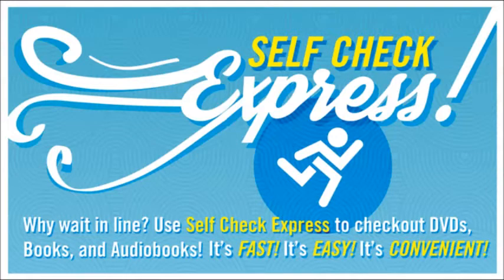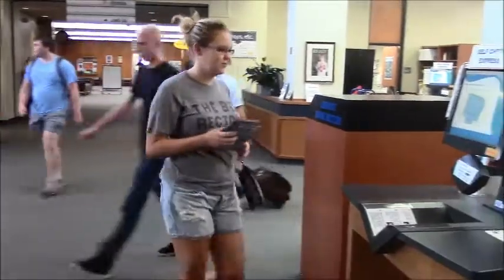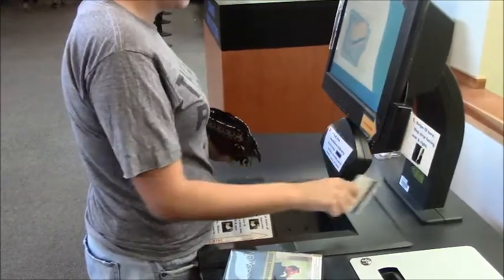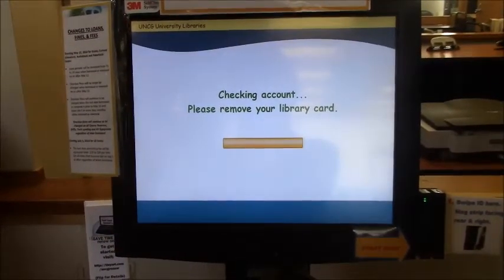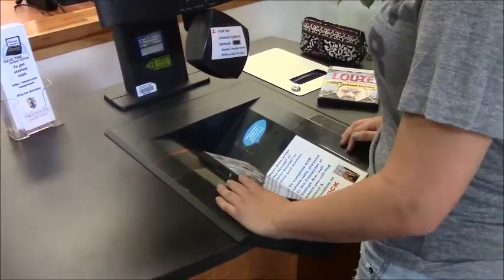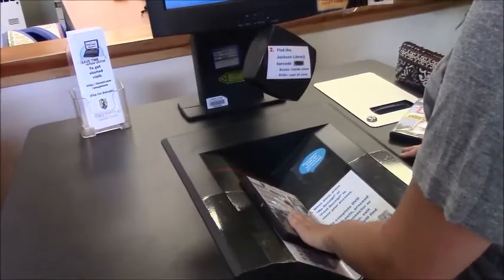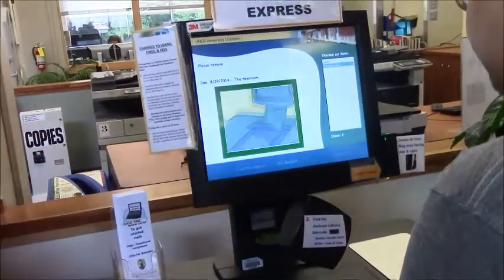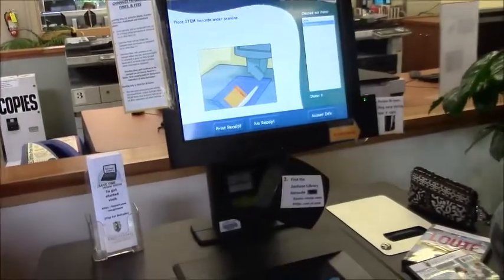Self Check Express Tutorial